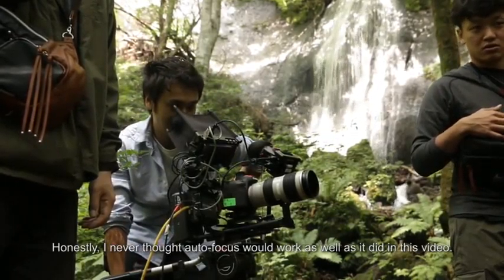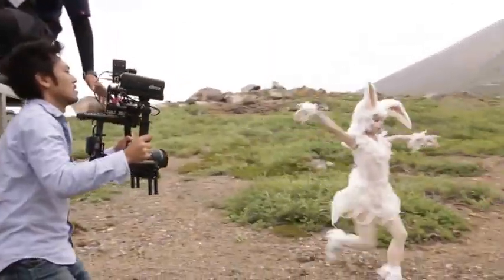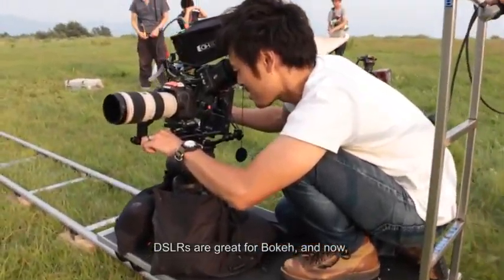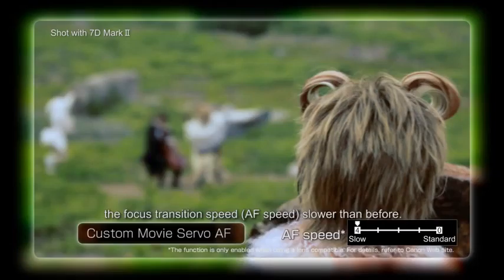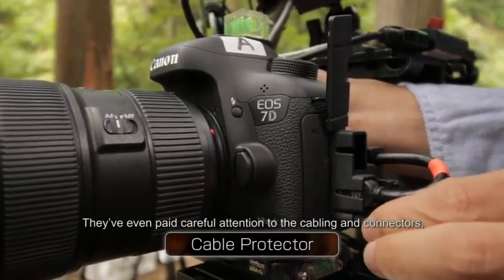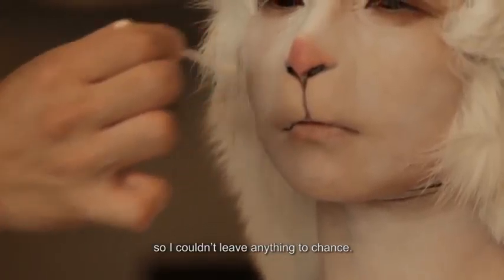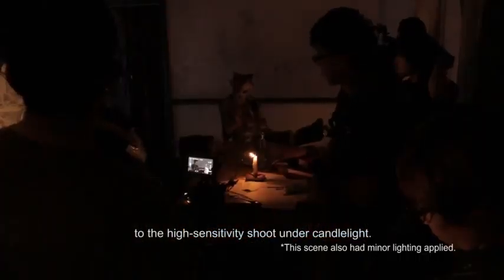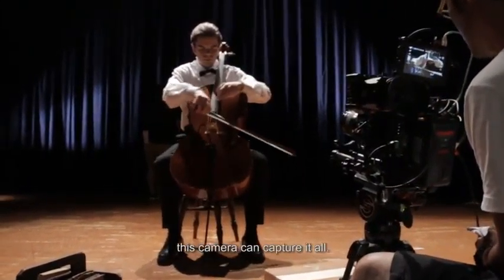Making of Cello